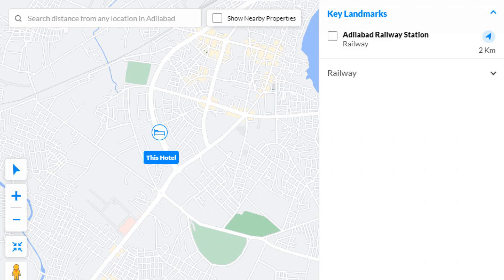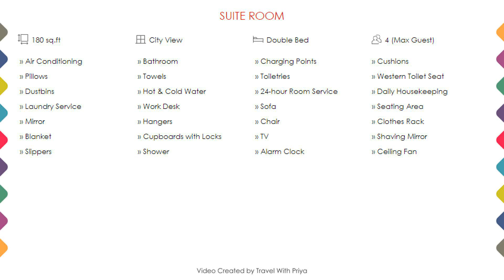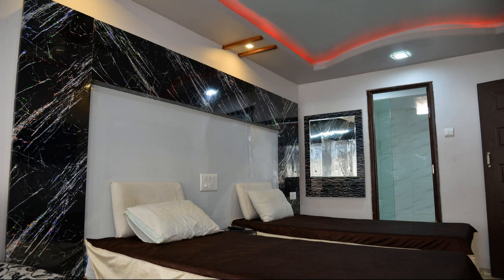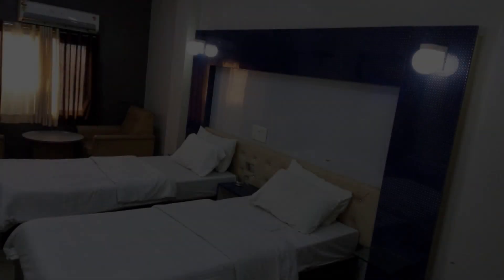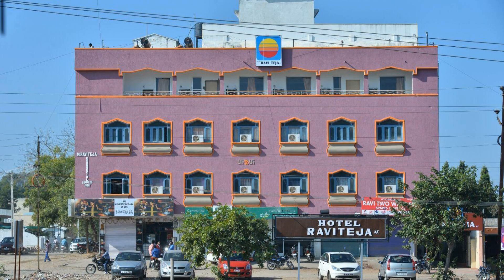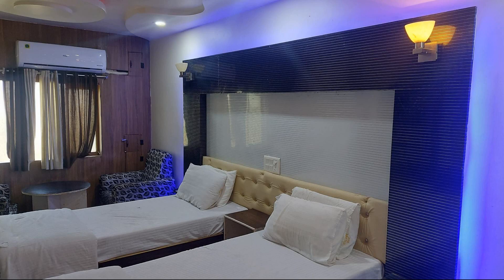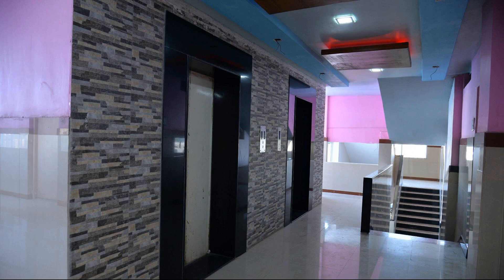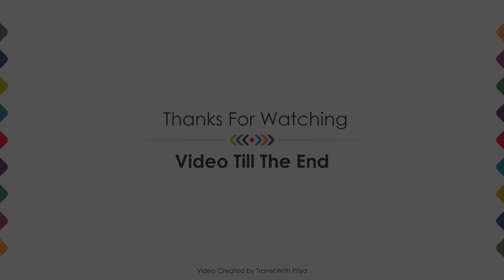RAVITEJA HOTEL, Adilabad, India | Travel With Priya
RAVITEJA HOTEL, Adilabad, India ⭐⭐⭐
📍 Ravindra Nagar Colony
About Property:
Hotel Ravi Teja is serving to customers more than 14 years and make itself as an brand for services, comfortable stay at affordable price.Hotel is perfect choice for you family or business trips. Hotel Ravi Teja is the right choice for visitors who are seeing comforts as such like home at affordable price and want to be in middle of city. Our Hotel is extremely characteristic, quite and lively area within short distance to main business ce...
Property Type: Hotel
Popular Amenities:
✅ Restaurant
✅ Butler Services
✅ 24-hour Room Service
✅ Lounge
Room Category:
➡️ SUITE ROOM - 180 sq.ft - City View
➡️ AC STANDARD ROOM - 120 sq.ft - City View
➡️ AC DELUXE ROOM - 120 sq.ft - City View
➡️ TRIPLE AC BED ROOM - 1200 sq.ft - City View
➡️ AC STANDARD ROOM (Hourly) - 120 sq.ft - City View
Around Property Landmarks:
📍 Adilabad Railway Station - 2 KM
Searching For:
1. RAVITEJA HOTEL - Adilabad
2. RAVITEJA HOTEL - Adilabad Videos
3. RAVITEJA HOTEL - Adilabad Rooms
4. RAVITEJA HOTEL - Adilabad Amenities
5. RAVITEJA HOTEL - Adilabad Virtual Tour
6. RAVITEJA HOTEL - Adilabad Offers
7. RAVITEJA HOTEL - Adilabad Deals
Audio Credit:
Track Title: Blank Slate
Artist: VYEN